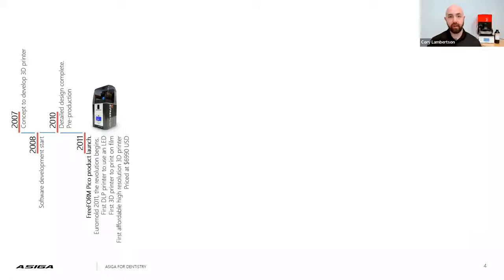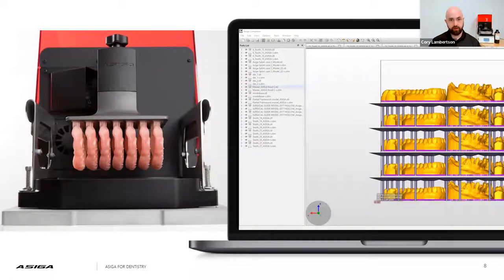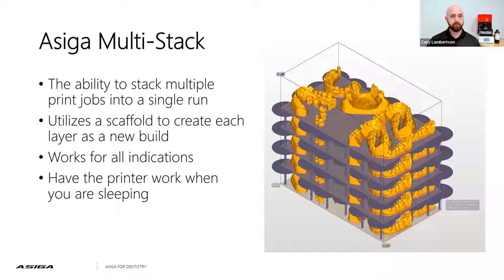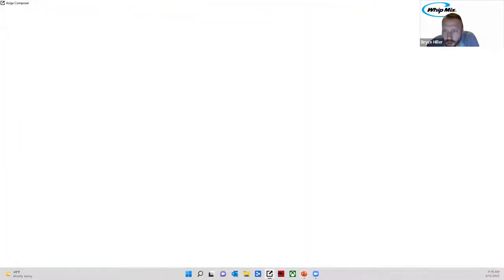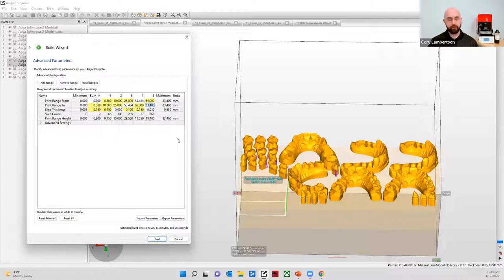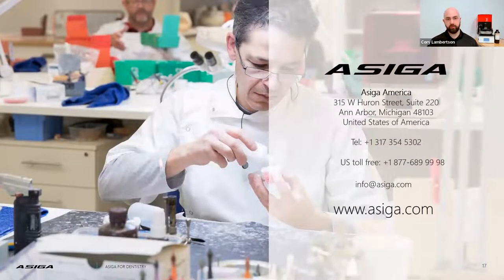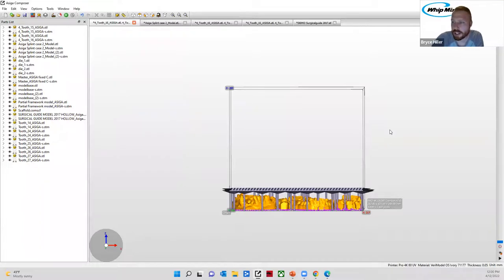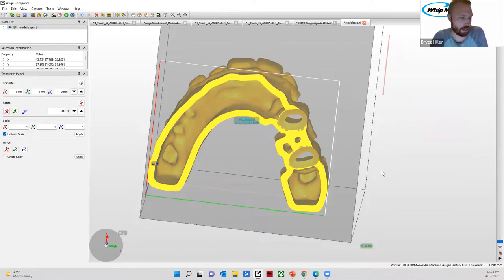3D Printing to the Max using Asiga’s Multi-range and Multi-stack Features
Join Cory Lambertson as he discusses techniques to unlock your printers potential to maximize output. In this webinar Cory will first explain how to utilize Asiga’s Multi-range feature enabling variable thickness printing to increase print speeds and output. Once you master the multi-range feature, Cory will then cover how to utilize the multi-stack feature and explain when the best time is to flex this amazing feature.